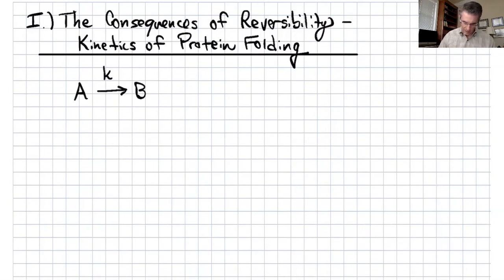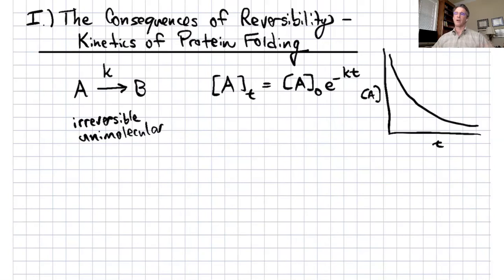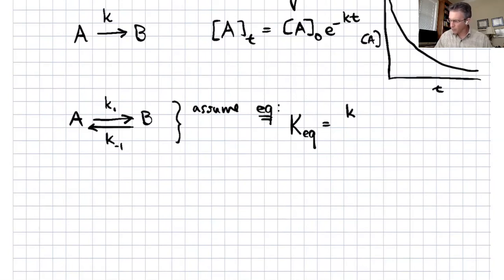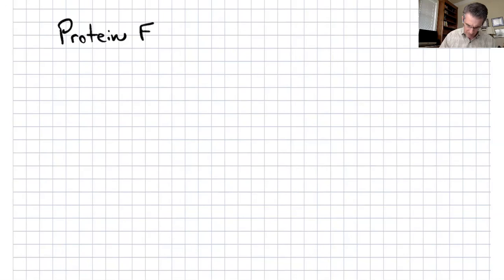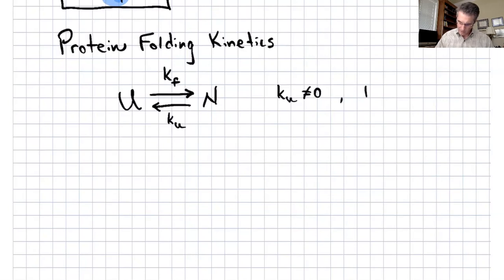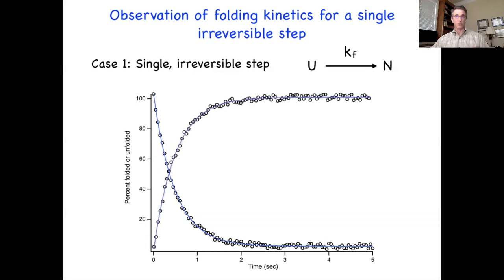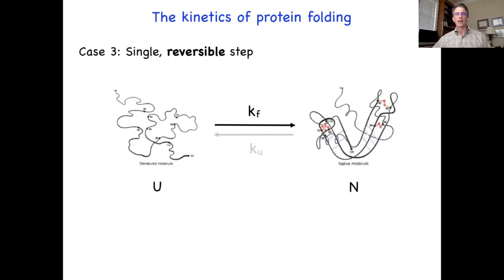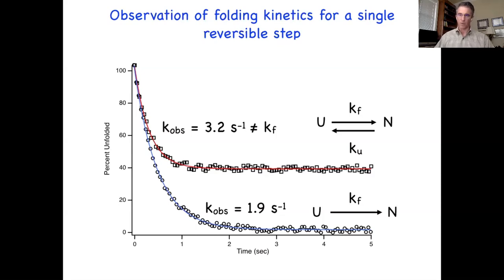Lecture17_Impact_of_Reversibility